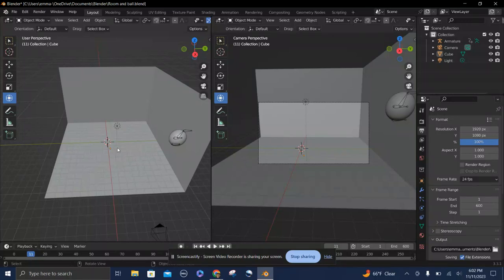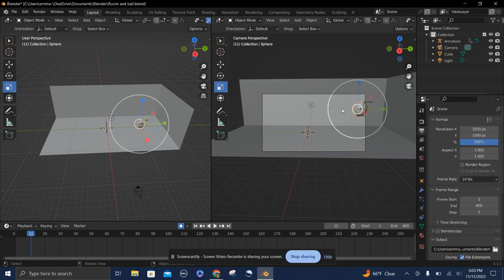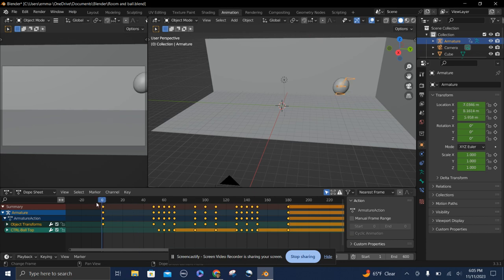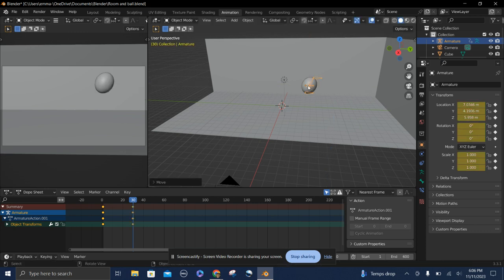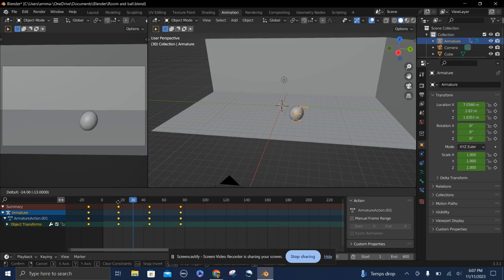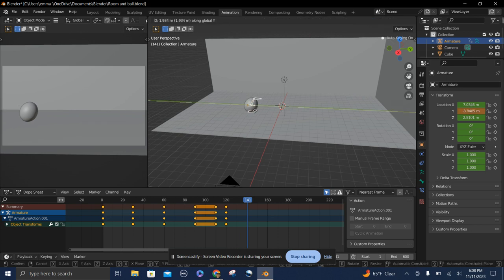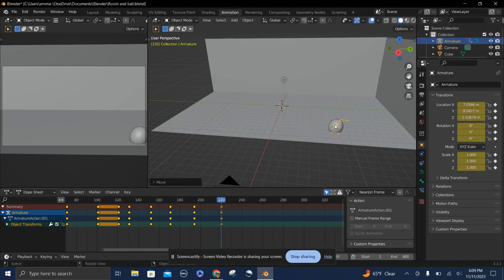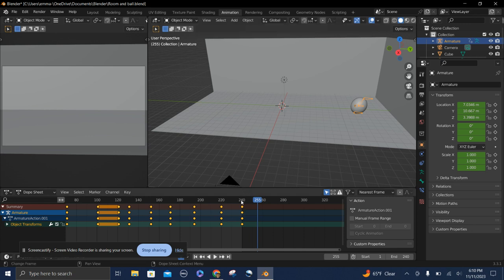Desending ball bouce Blender Lesson 9 Video 1 of 1